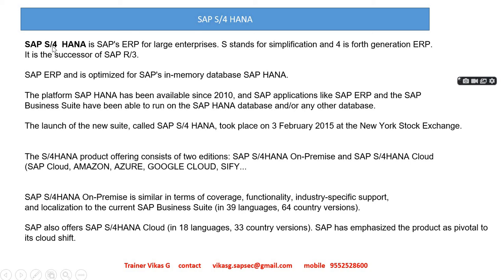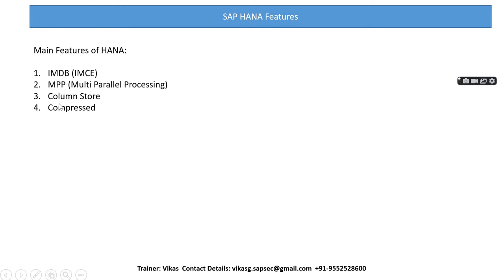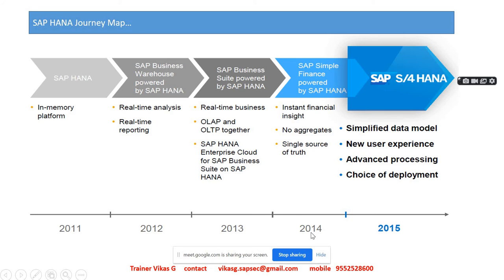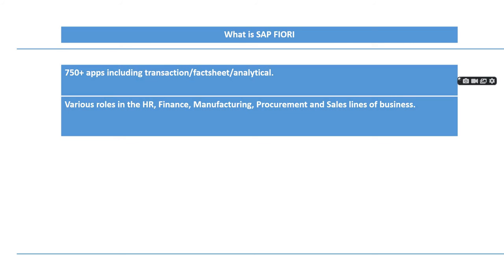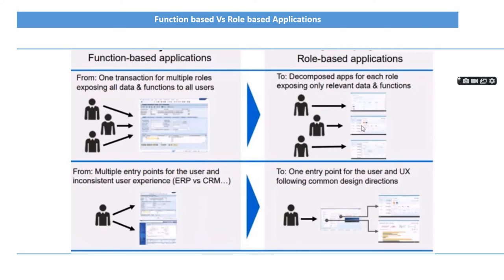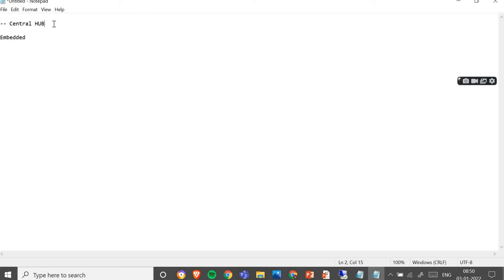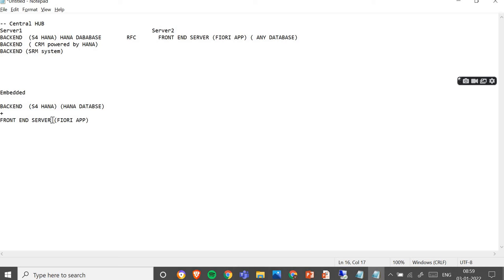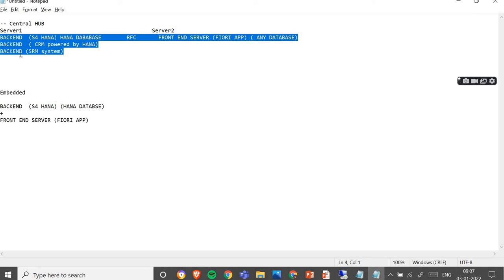SAP S/4 HANA and Fiori Security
Training Features:

1. Real-time implementation of SAP S/4 HANA and Fiori Security
2. 80% practical sessions and 20% theoretical concepts
3. Interview preparation with frequently asked questions
4. Step-by-step documentation
5. Course completion certificate provided